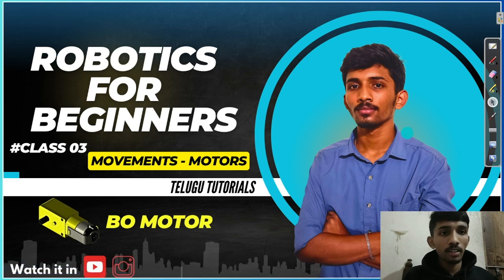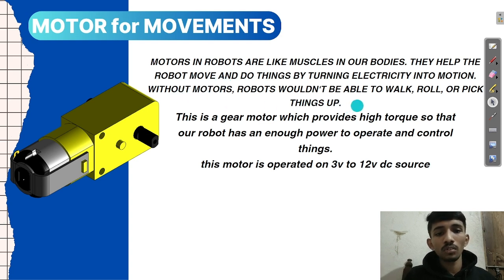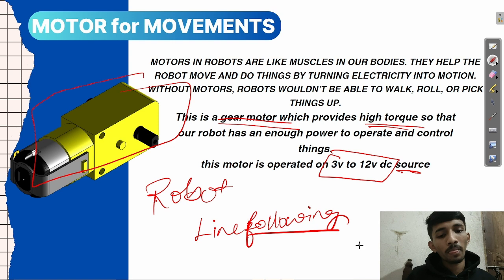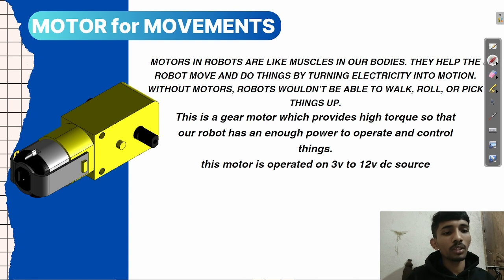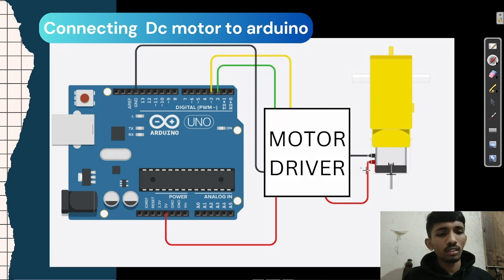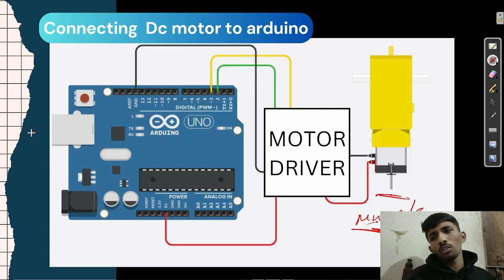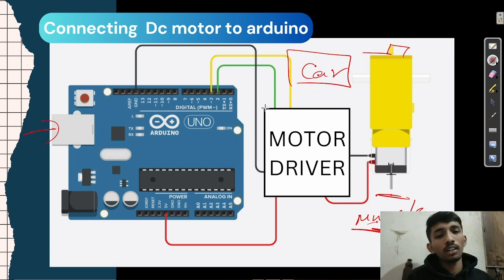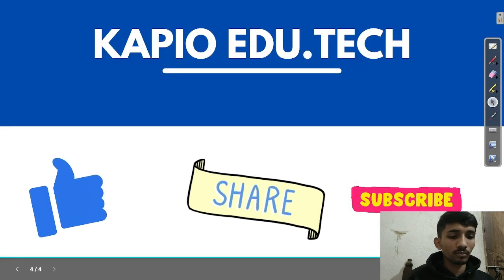Class 03 Robotics in telugu || Robotics for beginners in telugu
hello guys in this session we are learning about robotics and the specs of robotics and will be continuing the course to teach you the advanced robotics.

we changed our name into KAPIO EDU TECH.